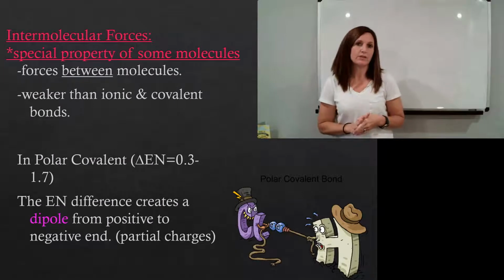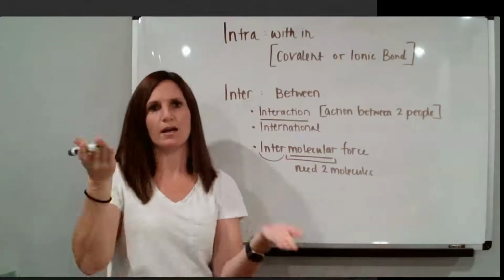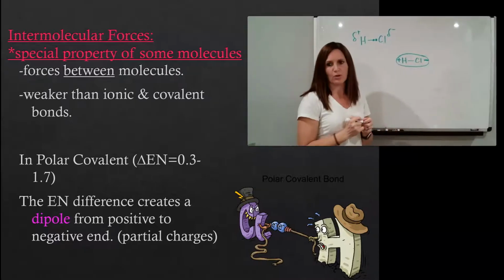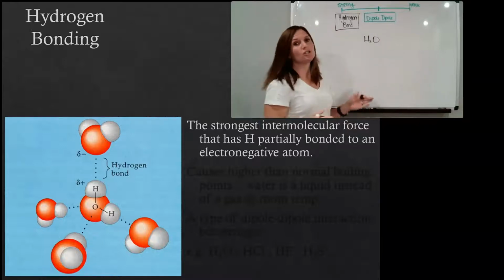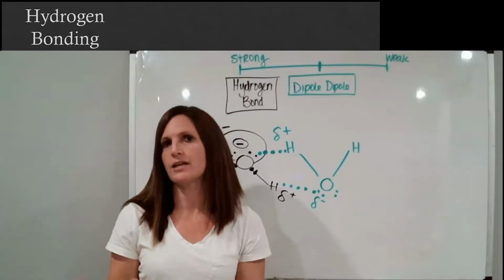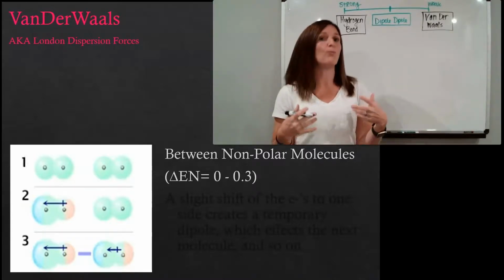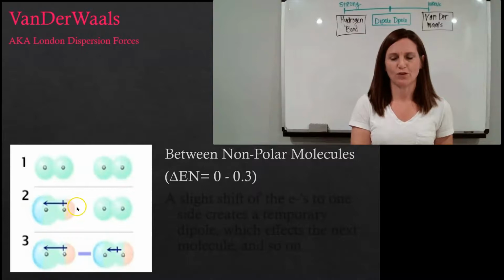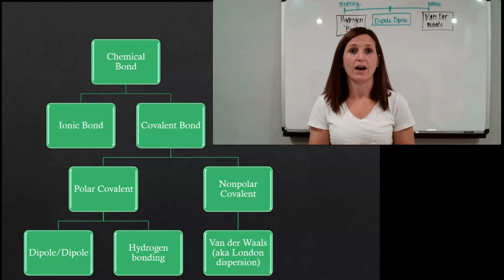Ch7&8 #5 Intermolecular forces